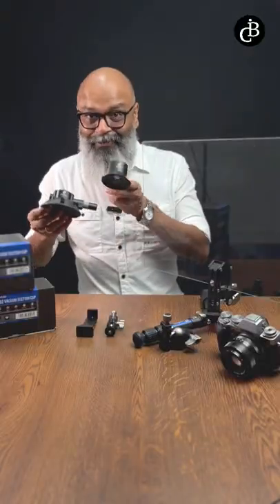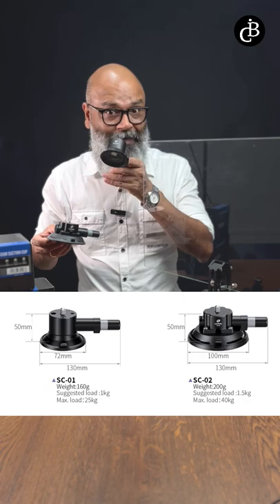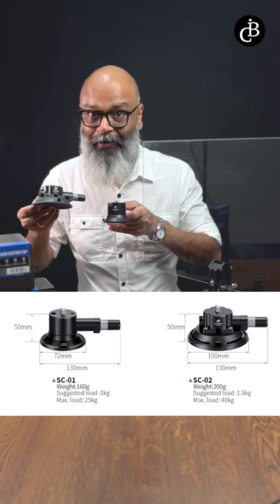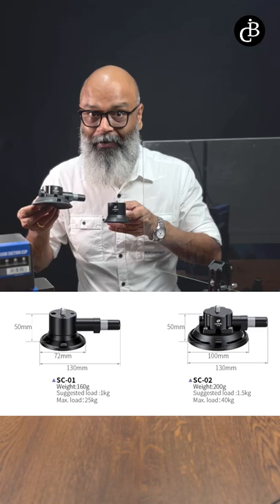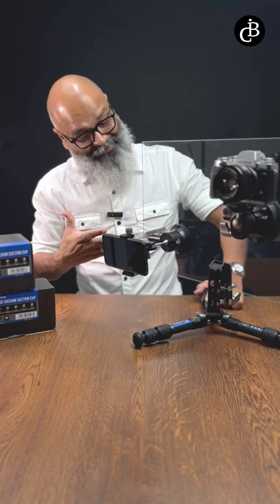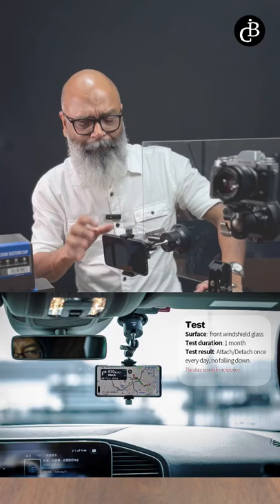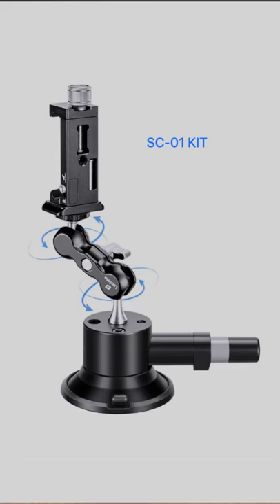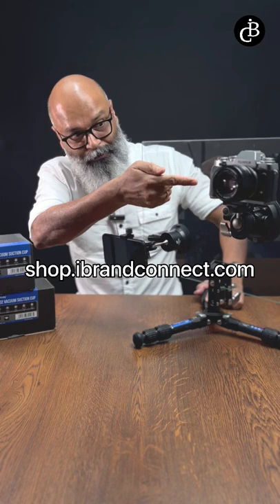Leofoto SC-01 and SC-02 suction cup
For purchase enquiries DM @leofotome @ibrandconnect